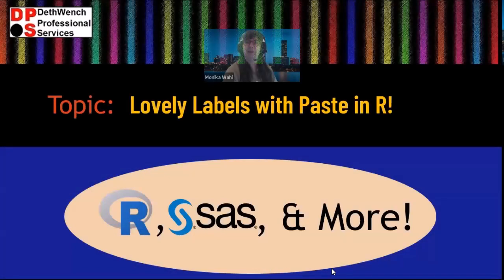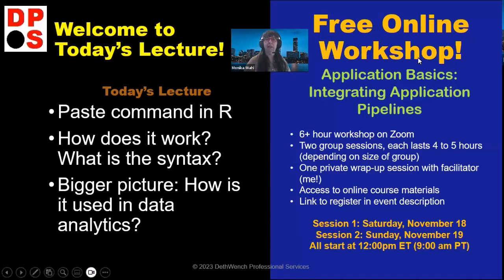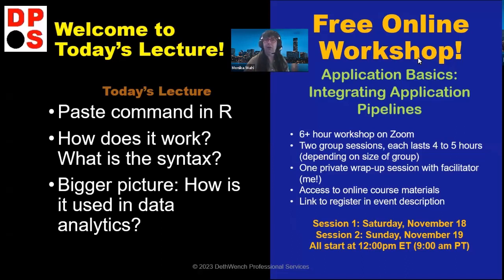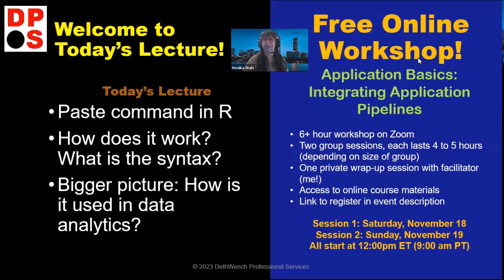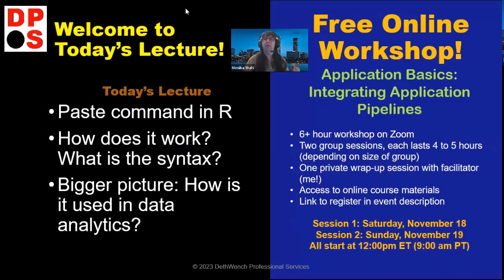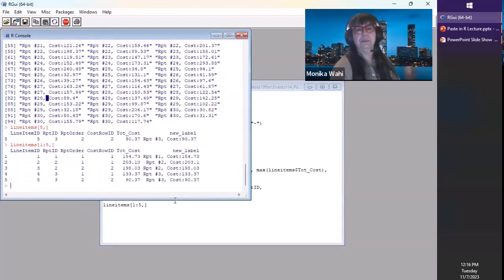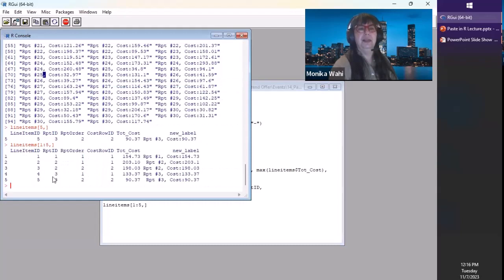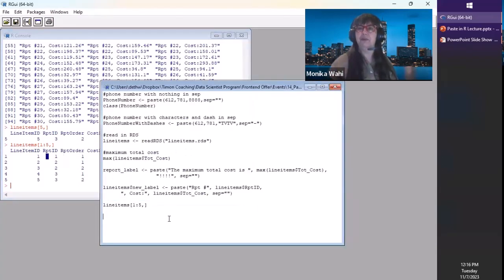Lovely Labels with Paste in R!: Livestream Recording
This livestream event was originally recorded on November 7, 2023.

Links/Timestamps from Video:
00:34 Introduction to the paste command in R – what’s it good for? Why use it?
03:04 Come to Monika’s free online workshop in “Application Basics”!
03:50 Join Monika’s online data science group mentoring program
05:42 Explanation of strategy behind using the paste command to assemble data labels in plots
06:57 Basic syntax of the paste command
09:09 Changing the arguments and the separator
11:13 How to include a summary statistic from a dataframe in a paste vector
12:40 Preparing a variable with pasted labels in a dataframe
16:25 Examples of calling a pasted label on-the-fly while executing a ggplot2 command
20:01 How to put error bars on a plot in ggplot2
20:42 Paste for automation